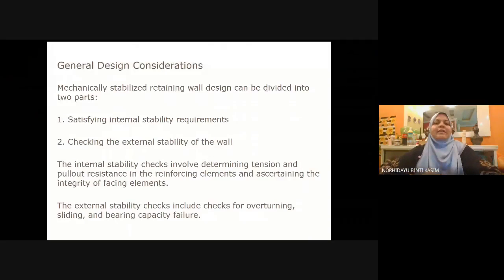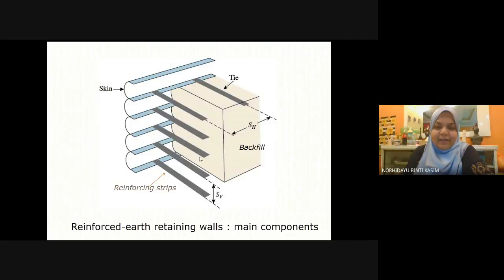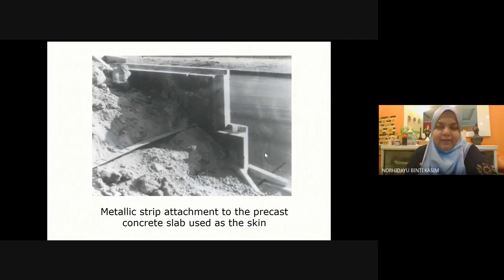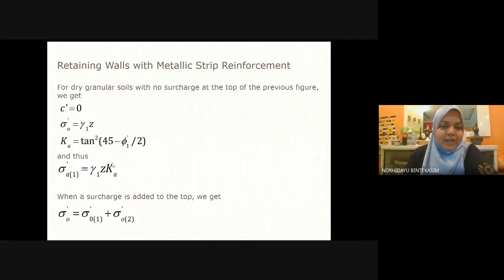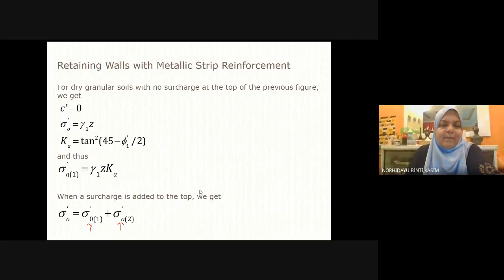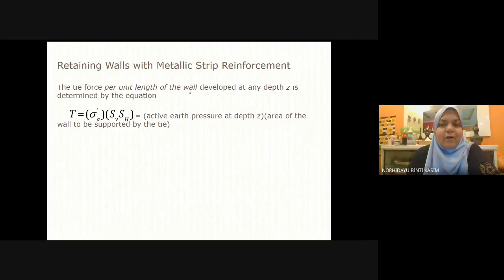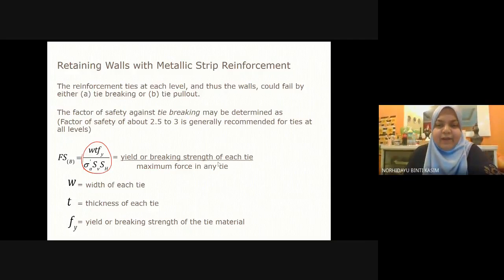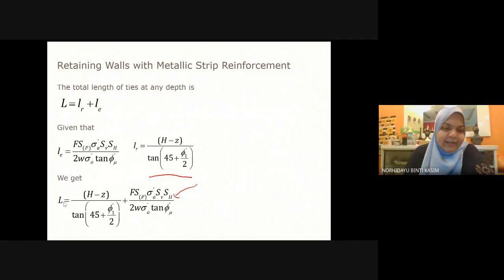CIVE 4371 Part 2 Mechanically reinforce Retaining walls